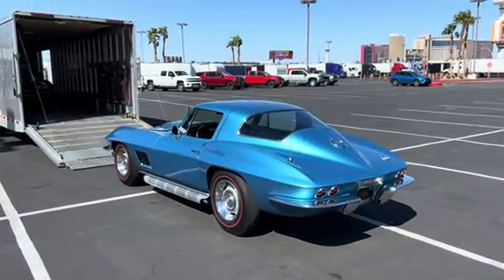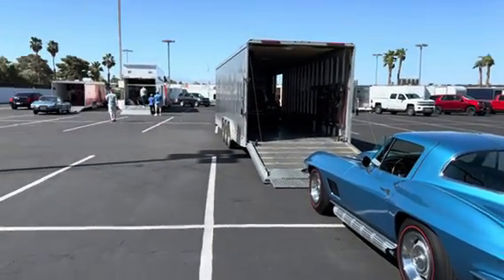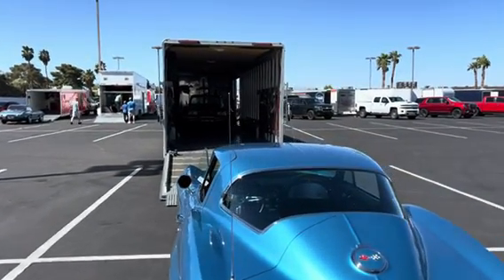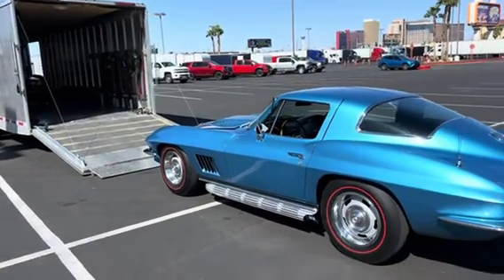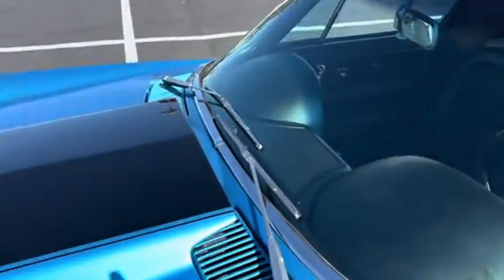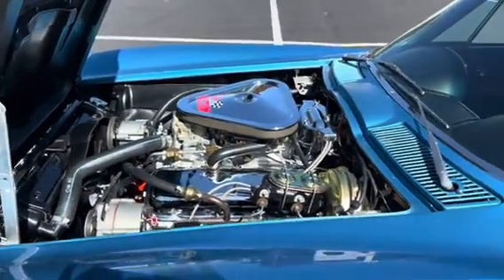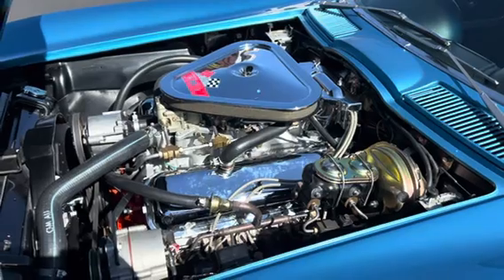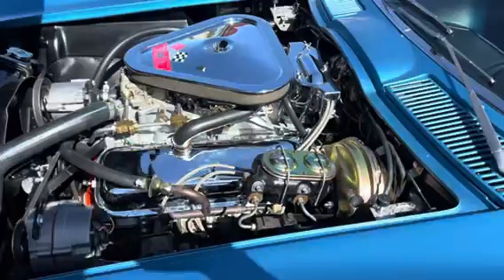Corvette Mike's 1967 L89 #3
The rarest production 1967 Corvette ever built one of 16.

Rarer than the 1967 L88, which was one of 20.

Only two alloy head 1967 L89s were delivered to California with the ultra-rare K19 smog pump equipment.

Of the two this is the only remaining example.

The engine suffix “JH” was unique to these 2 K19 L89’s only.
This is the only “JH” suffix in existence in the world.

With all of its factory, documentation, and validation of such by the NCRS organization it is now in a world of its own. As no other 1967 L89 has ever done so.

Featured in magazines and hardcover coffee table book.

Video credit: Corvette Mike Vietro